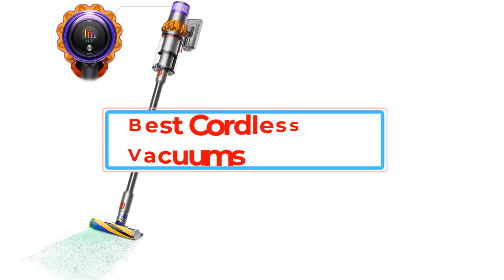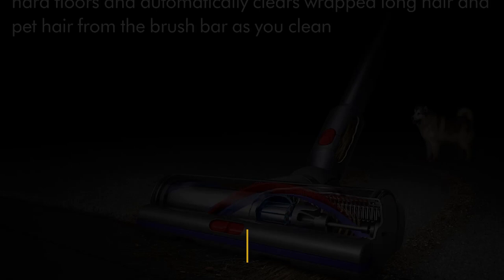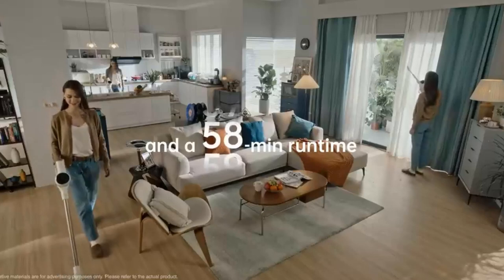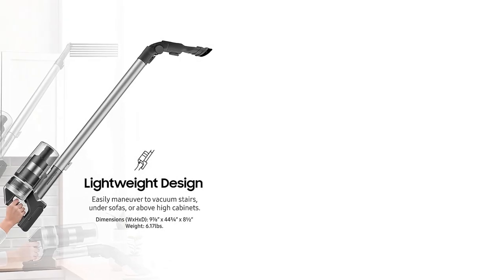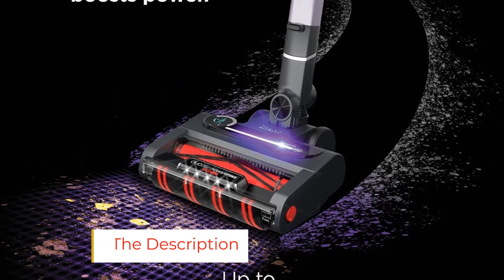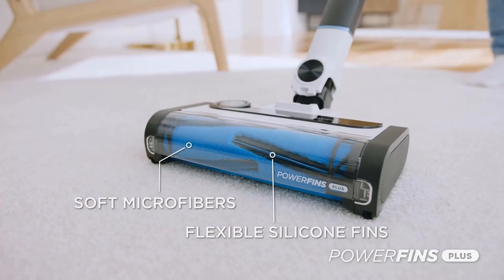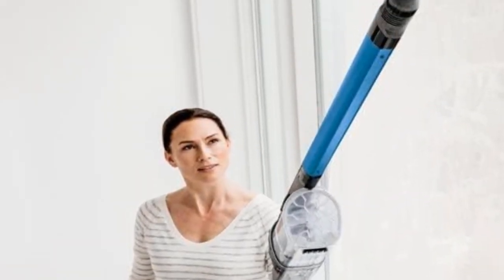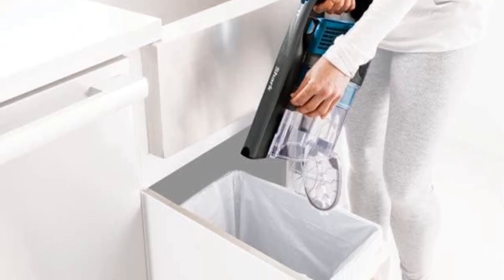✅Best Cordless Vacuum 2023!/Top 5 Best Cordless Vacuums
📌Product Link📌:

📌1. Dyson V15 Detect.

📌2.Samsung Jet 90 Complete.

📌3. Shark Stratos Cordless.

📌4.  Shark Cordless Pro [IZ562H, .

📌5.Shark Rocket Cordless

      owners.